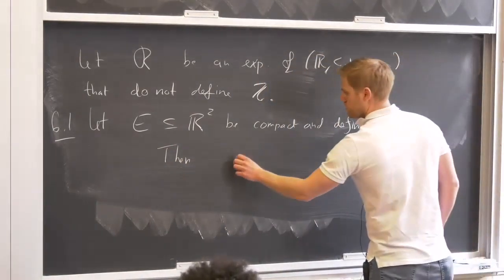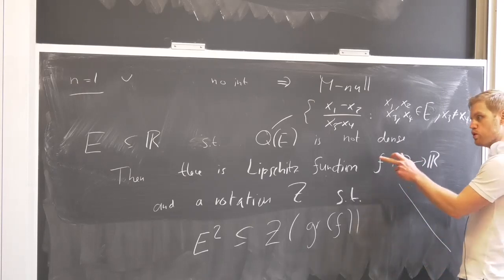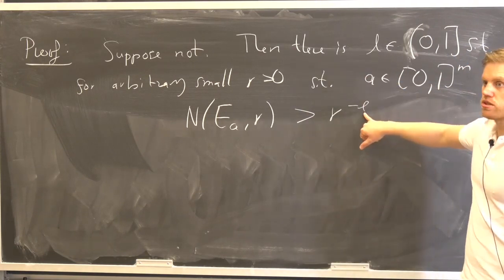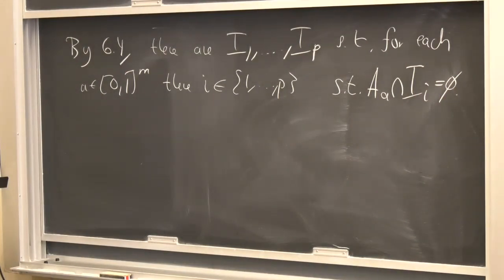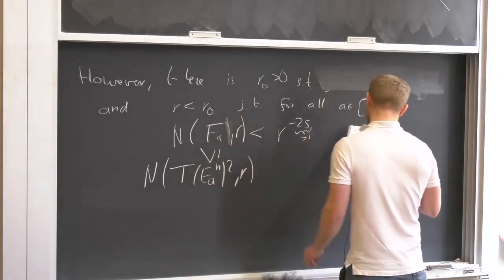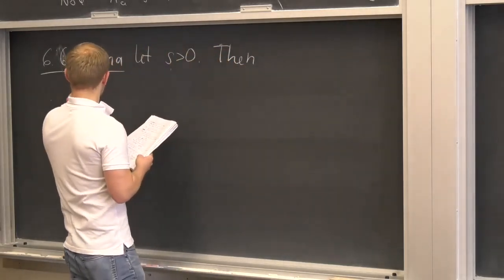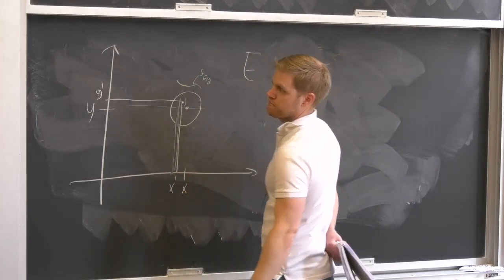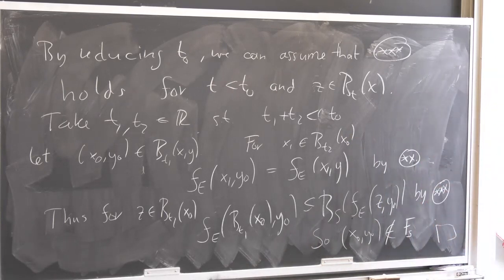Tameness beyond o-minimality lecture #7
Philipp Hieronymi, University of Bonn